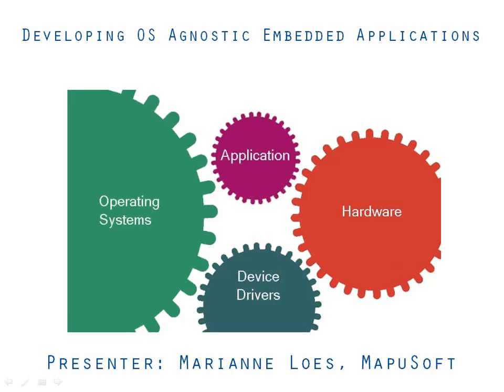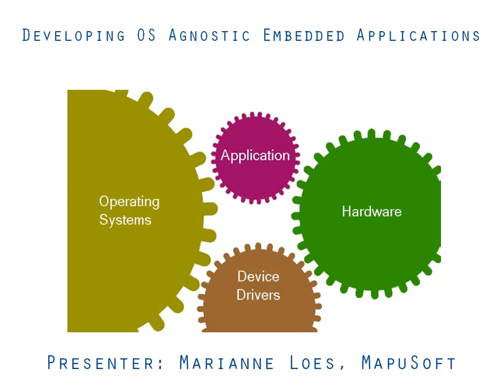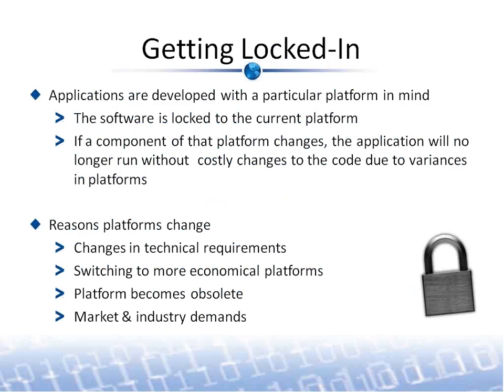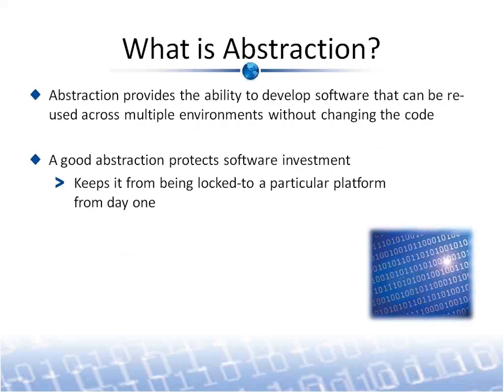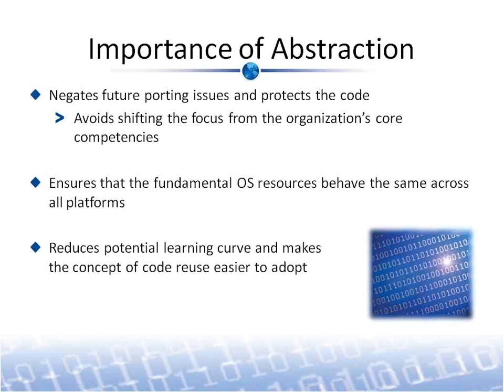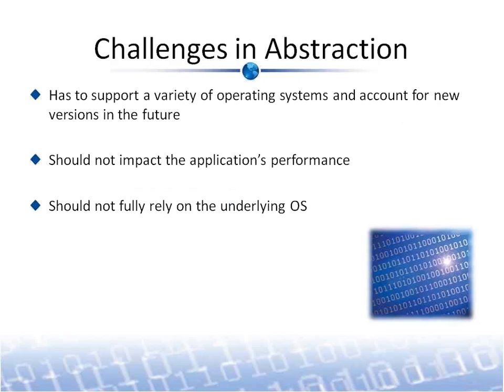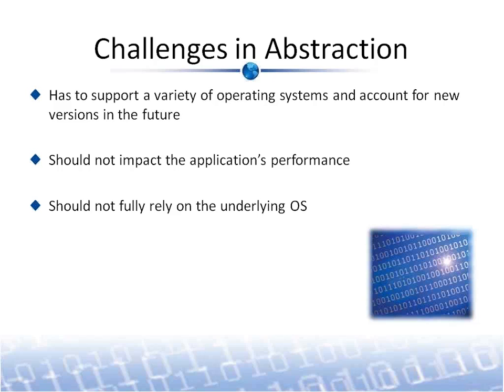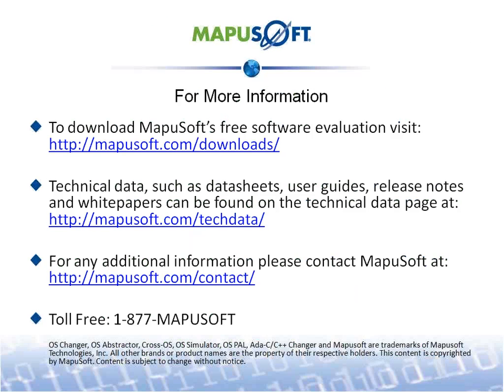Developing OS Agnostic Embedded Applications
Learn how to develop applications that run seamlessly across multiple OS platforms using MapuSoft’s OS Abstractor. This powerful tool enables cross-platform compatibility, reducing redevelopment efforts and ensuring flexibility across various embedded environments.